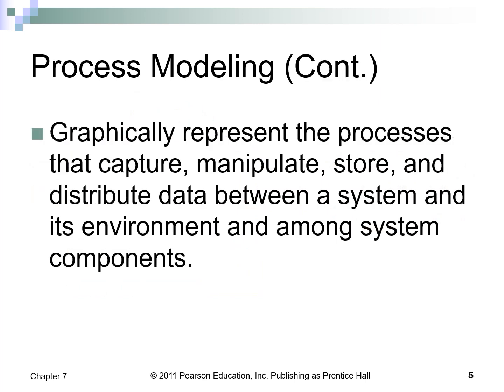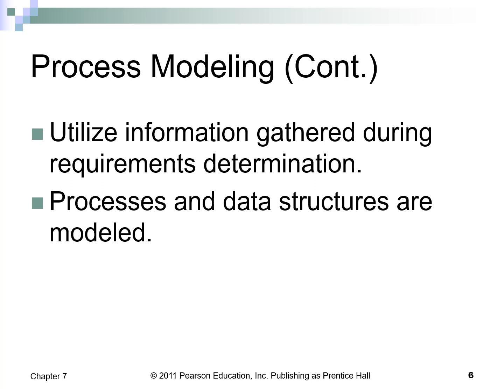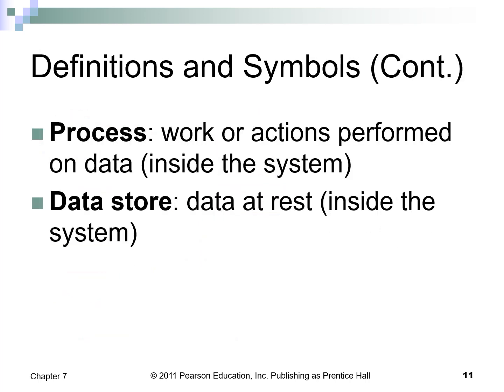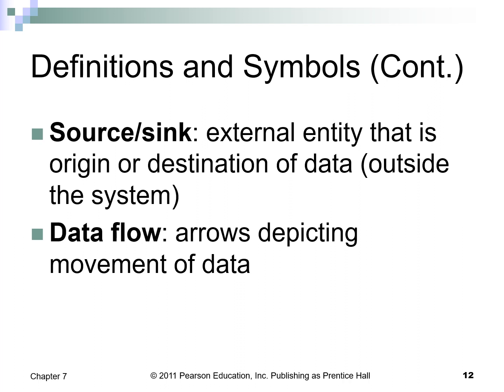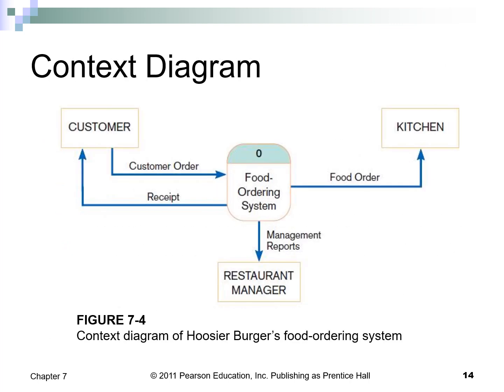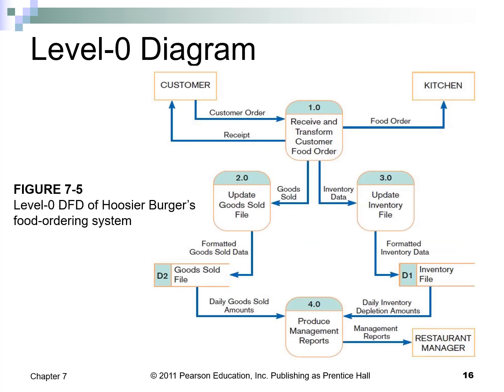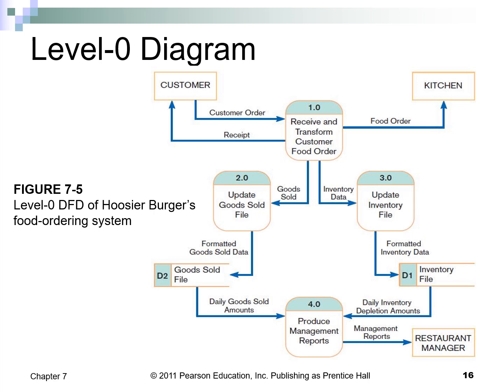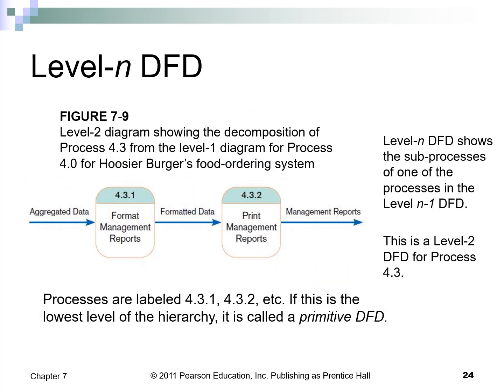DFD_Class 1